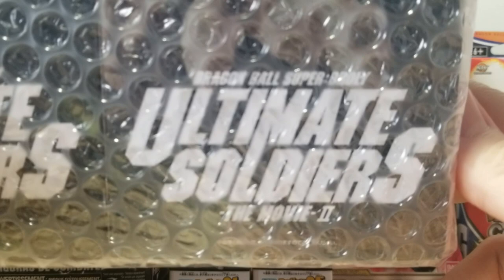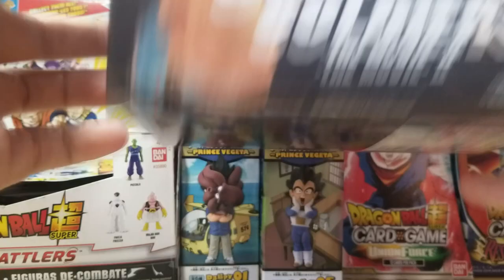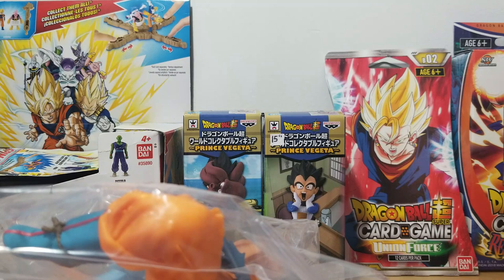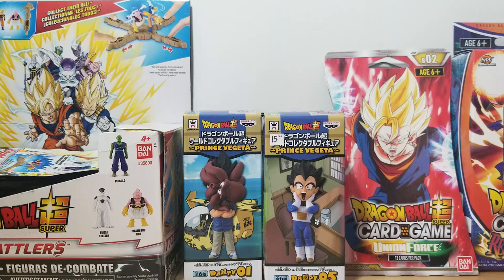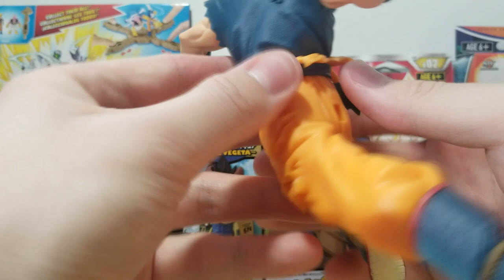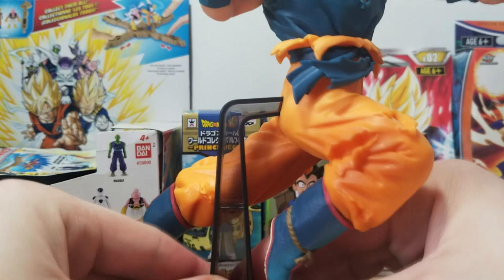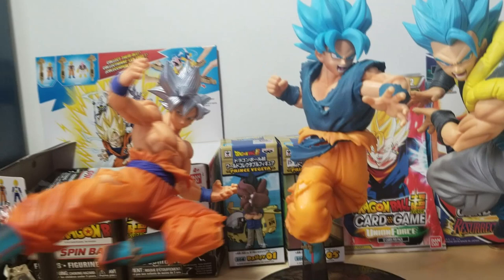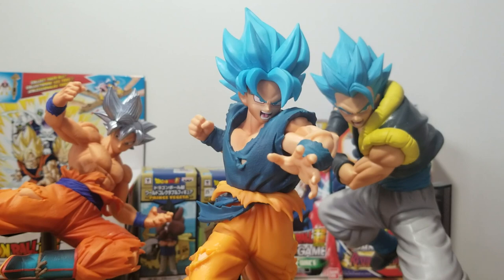Dragon Ball Super: Broly Ultimate Soldiers II SSB Goku Unboxing! Straight Out of the Movie!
We're back with another figure unboxing! Today we're opening the Dragon Ball Super: Broly Ultimate Soldiers II Super Saiyan Blue Goku! This guy is ripped straight from the movie!

I am partnered with DG Gamer to bring you all cheap stones! If you want to purchase, hit him up in the mobile-game-vendor channel in the Discord
Credits

Intro- westside
FORTUNE

Background- Dragon Ball Super Movie - BLIZZARD (Broly Vs. Gogeta) | Epic Rock Cover